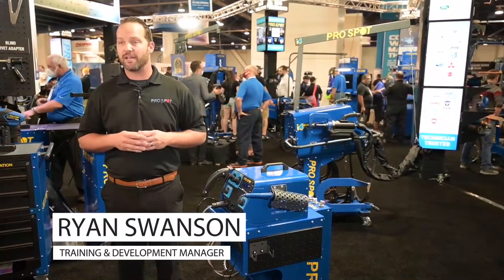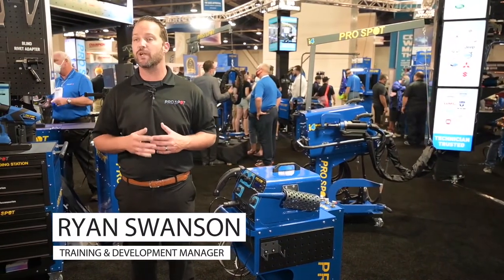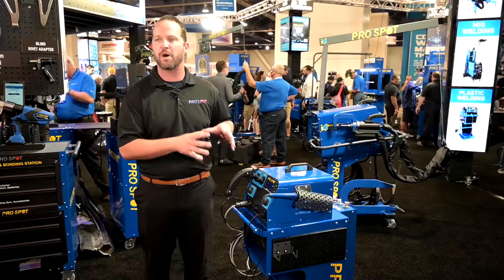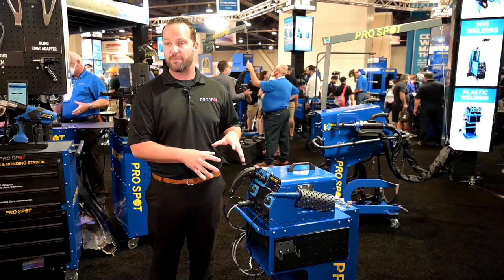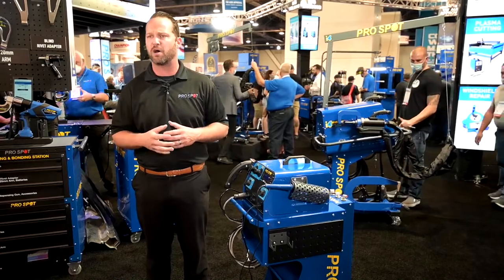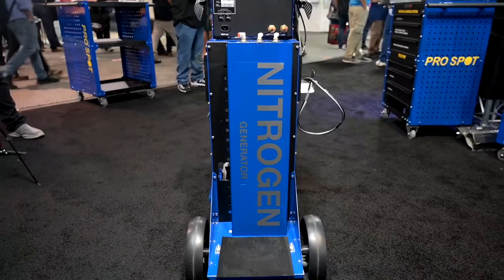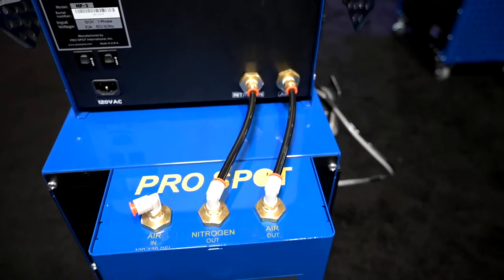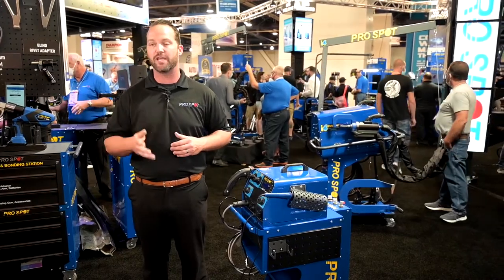Pro Spot Highlights Enhanced Plastic Welder at SEMA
Ryan Swanson, training and development manager with Pro Spot International, discusses Pro Spot's addition of a nitrogen generator to its NP3 plastic welder, which eliminates the need to periodically fill up a gas bottle.